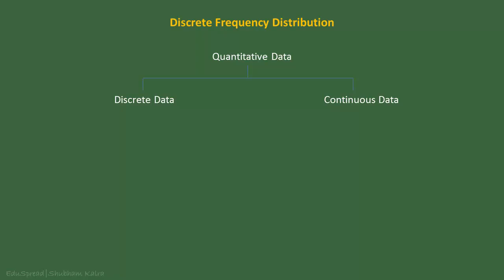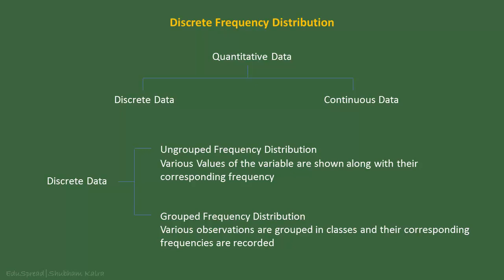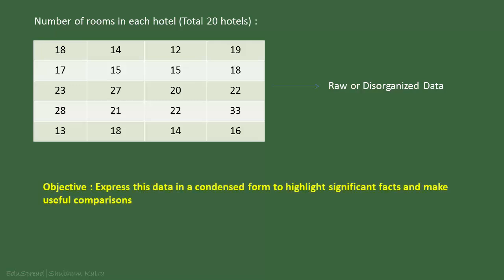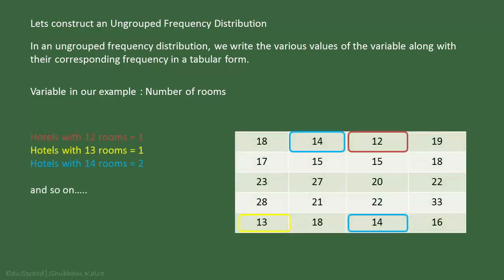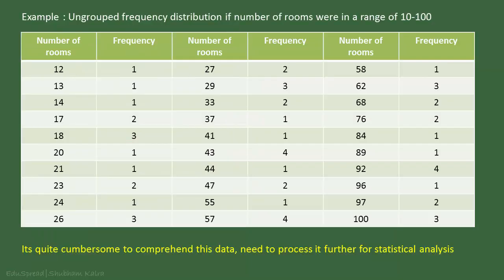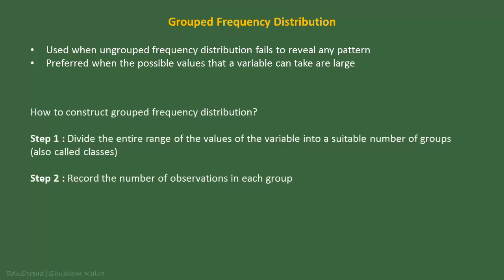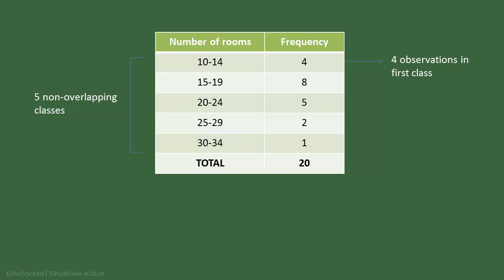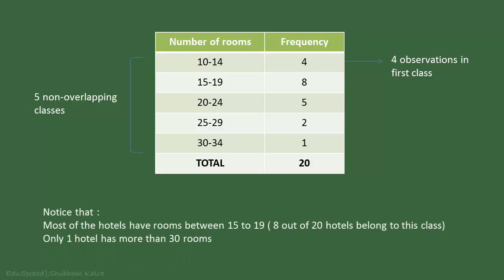Ungrouped and Grouped Frequency Distribution for Discrete Data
This course is designed for students and businesses who want to learn how to summarize data and communicate the results effectively.
In this course, I will take you through the tabular and graphical methods that one can use to turn data into information using Microsoft Excel.

There are no prerequisites required to take this course as I will start all the concepts from scratch.

How is this course structured?

First, I will take you through some basics of data - collection techniques and types. Then, I will discuss the tabular and graphical methods available to summarize the data (along with their working in excel) depending on what type of that we have.
After covering these methods, I will tell you some tips that you should use while deciding which chart type to choose for summarizing your data. (Not every chart or graph is suitable for all kinds of data)
Finally, we will end the course with some tips on how to get your audience's attention, how to make your data speak and some applications to solidify your learning.

Understand the graphical and tabular methods available to summarize data
Use MS Excel to summarize data
Present your data in a manner so that your audience see what YOU want them to see
Graph the data to visually communicate the results